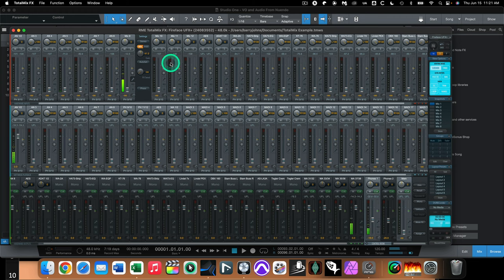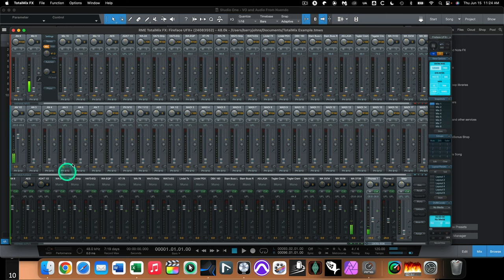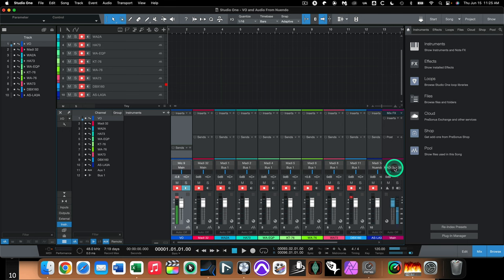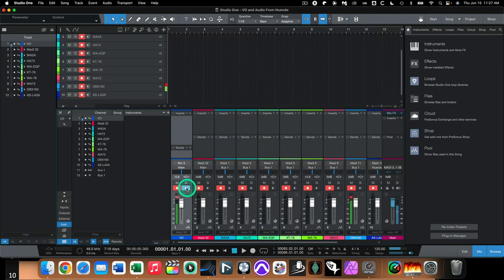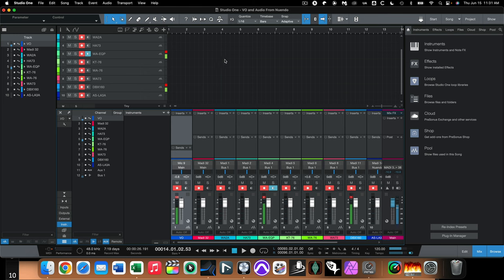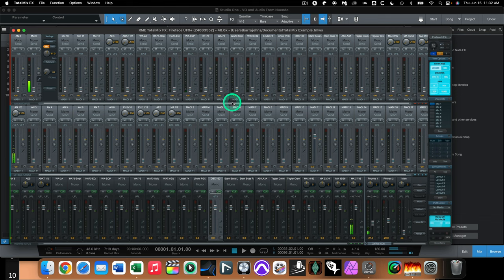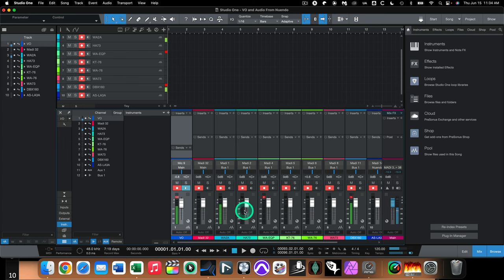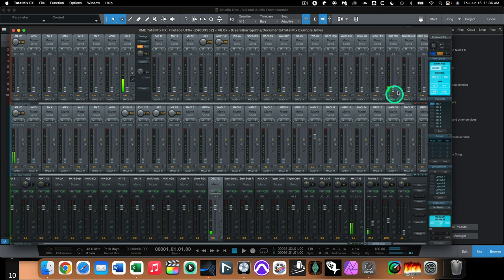RME TotalMix - Hardware Routing Simplified - The Holy Grail Lesson